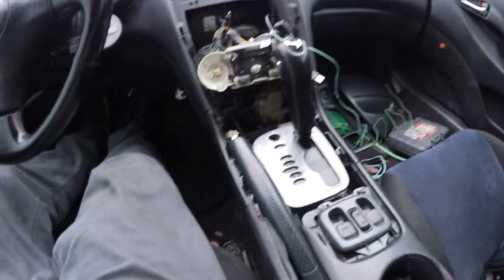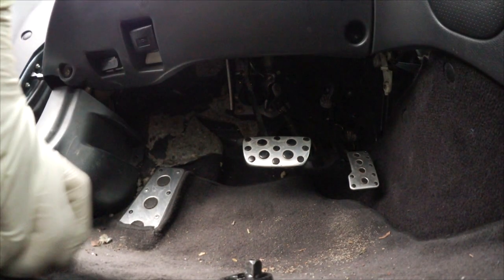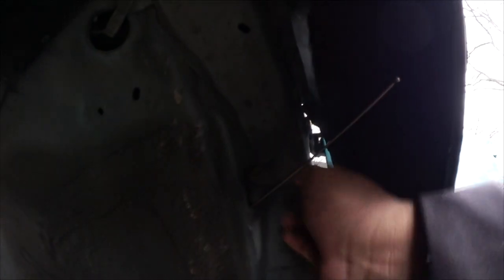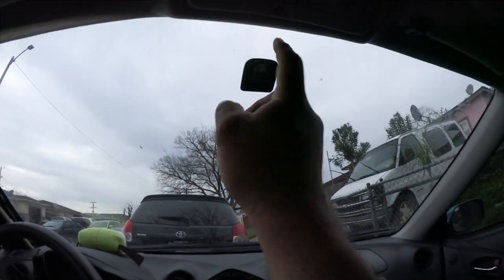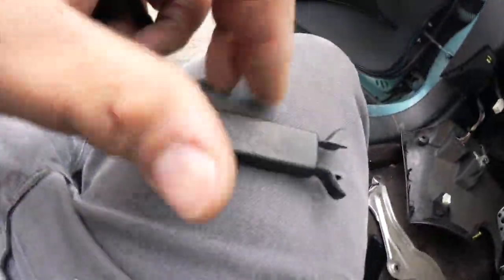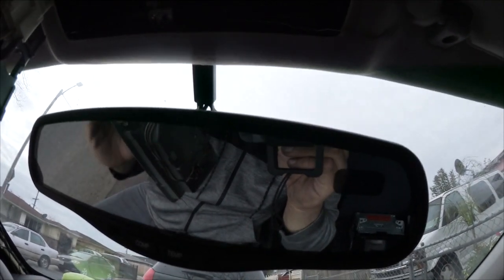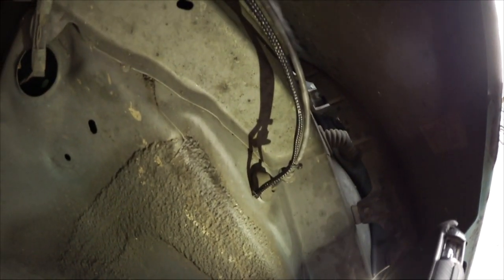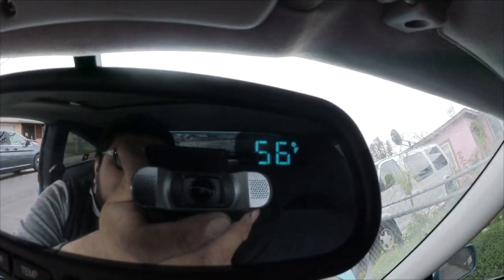Installing auto dimming mirror on my Celica GT-S (00-05)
Installing the rear view mirror that i got from the junk yard for around $6 and it works 100%